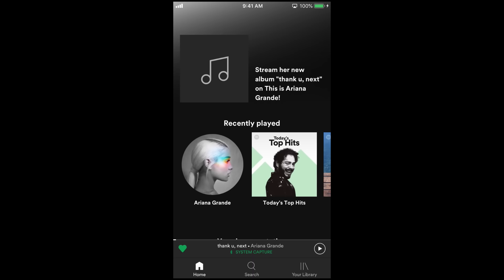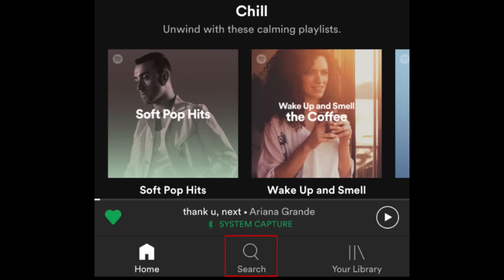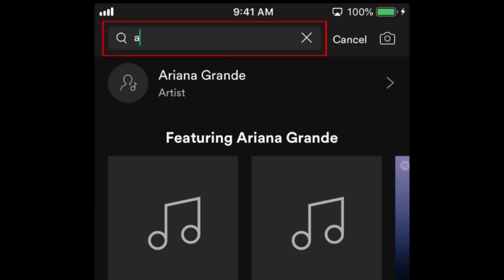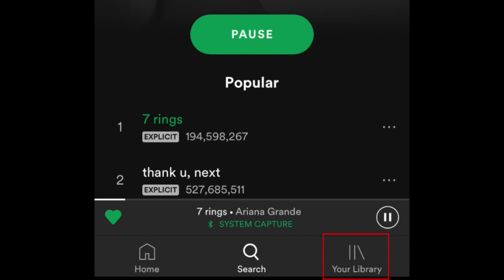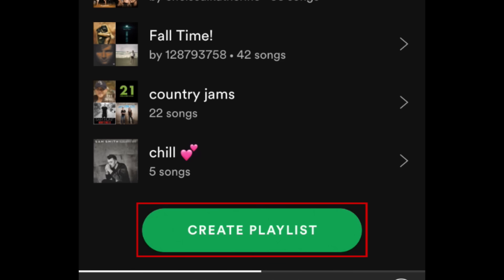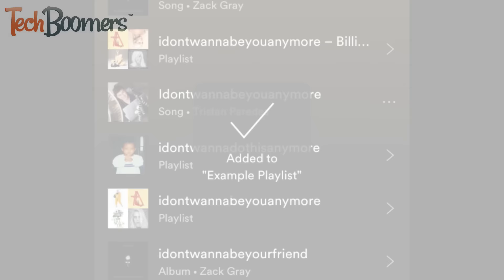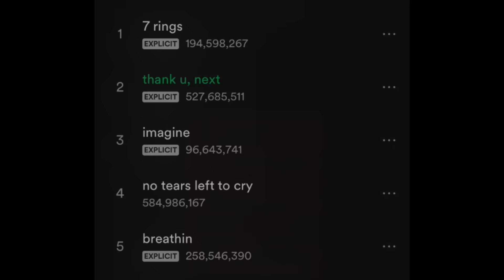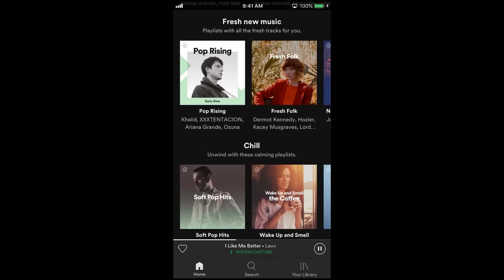How to Use Spotify – Complete Guide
Are you new to Spotify? Want to learn how to make the most of the app? We’re here to show you the ropes. Watch this video to learn how to use Spotify and giving you some helpful tips to improve your experience using the app.

Chapters:
0:00 Introduction
0:32 Browsing & Search
1:57 Playback Controls
2:23 Spotify Library
2:54 How to Make a Playlist
3:38 Spotify Radio
4:24 How to Follow Other Users

Once you’ve set up your account, you’re ready to start using Spotify. This is what the app’s home page looks like. Here you’ll be able to browse a selection of playlists, new albums, moods, and music Spotify thinks you’ll like based on what you’ve already listened to. Of course, the more you use the app, the better Spotify will get at suggesting music for you to check out. If you see something that interests you and want to listen to it, tap a playlist or album to check out what songs are on it and listen to it if you like.

If you want to browse music by genre, mood, decade, or theme, tap Search in the bottom menu. Then select the category you’d like to explore. When you find an album or playlist you want to listen to, tap Play at the top to start listening to it. Keep in mind that if you have a free Spotify account, you will only be able to listen to playlists and albums on shuffle mode. If you have a paid membership, you can listen to any song on Spotify at any time.
If there’s a specific artist, album, or song you want to hear, tap Search. Then type in what you want to listen to. When you find what you’re looking for in the search results, tap it to start playing it. When playing music, tap the name of the song you’re listening to at the bottom of your screen to open a larger playback window. Here you’ll find options to play, pause, skip to the next song, and go back to the previous song. You can also turn shuffle on and off if you have a premium account. If you really like a song and want to add it to your library of favorites, tap the heart icon. To access all the songs you’ve added to your library, tap Your Library at the bottom. Then tap Songs. Here’s a quick tip: if you want to have these songs available to listen to offline, tap the switch beside Download. This way, if you don’t have an Internet connection you’ll still be able to listen to your favorite songs! You can do this with playlists too. This feature is only available to Spotify Premium members.

To make your own playlist, tap Playlists. Scroll to the bottom, then tap Create Playlist. Enter a name for your playlist, then tap Create. The playlist will then appear at the top of your list of playlists. To add music to your playlist, search for songs in the search tab. Then tap the three dots beside the song’s name. Then select Add to Playlist. Tap the name of your playlist to add the song to it.

Another cool feature of the app is Spotify Radio. This feature picks music for you, based on an artist, album, or song you like. Spotify automatically analyzes songs and creates “radio stations” with music that is similar and are likely to be enjoyed by people who enjoy the artist, album, or song the station is based on. Note that Spotify cannot be used to listen to regular FM or satellite radio stations, it’s just called Spotify Radio because the songs are chosen for you, similar to how traditional radio stations work. You can access radio by tapping the three dots beside a song title, album name, or artists name, then selecting Go to Radio.

The last tip we have for you is to follow other users. Whether you want to check out what your friends are listening to, or your favorite influencers, following other Spotify users is a great way to discover new music. Type in the name of the user you want to follow in the search bar. When they appear in the search results, tap their name. Then tap the Follow button. When this person makes a new playlist or updates one of their existing ones, it should pop up on your Spotify home page.